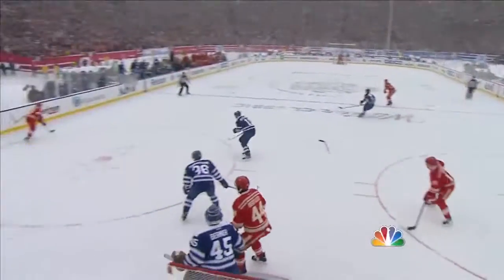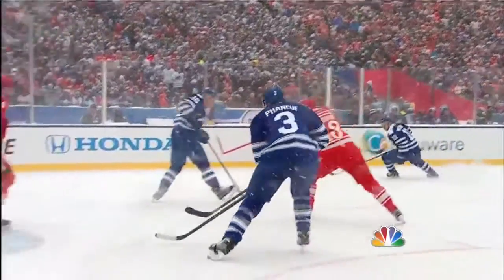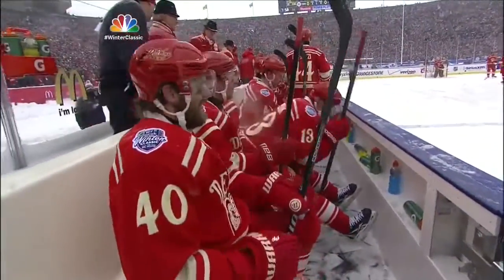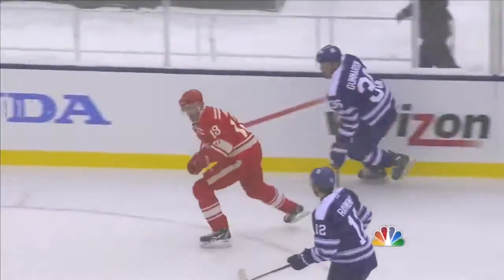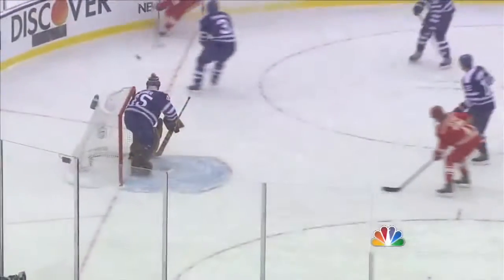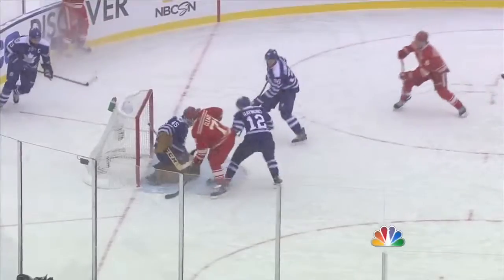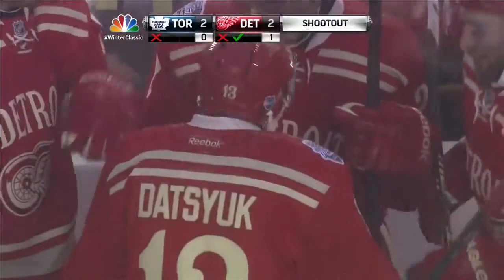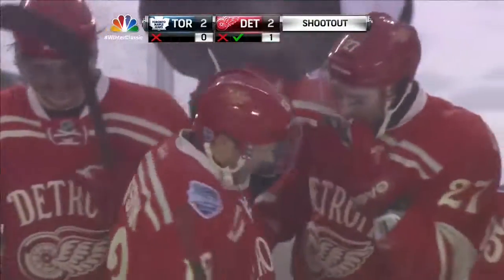Pavel Datsyuk against Toronto Maple Leafs 01/01/2014 Highlights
Name: Pavel Datsyuk
Number: 13
Position: Center
Goals: 0
Assists: 0
Points: 0
+/-: 0
PIM: 0
Shots: 3
Hits: 0
Blocked Shots: 0
Takeaways: 1
Faceoffs: 44%
Time On The Ice: 24:17